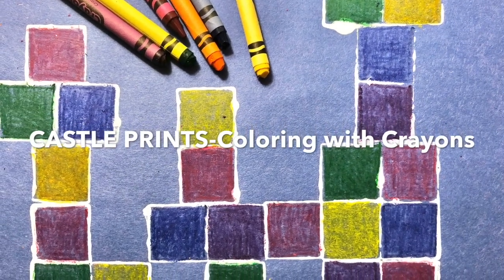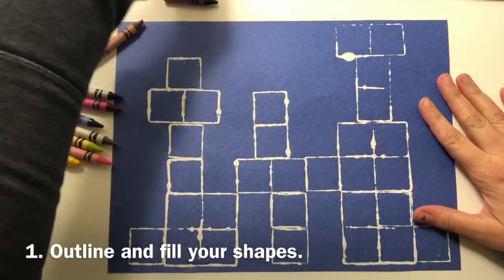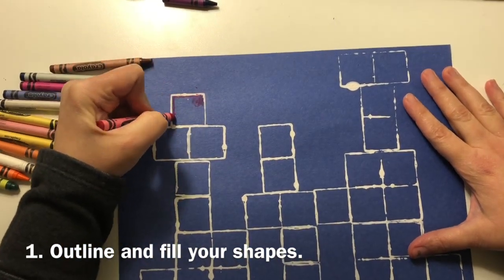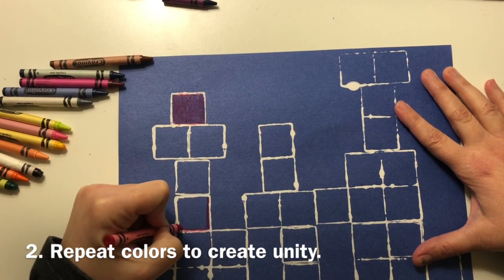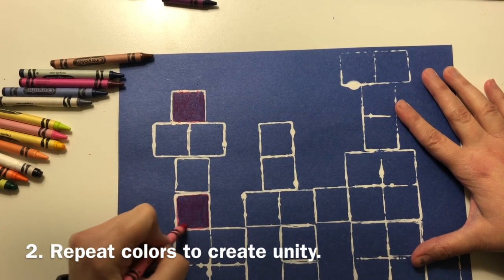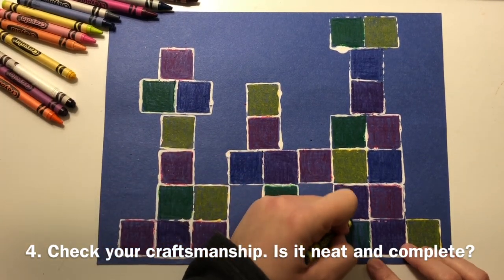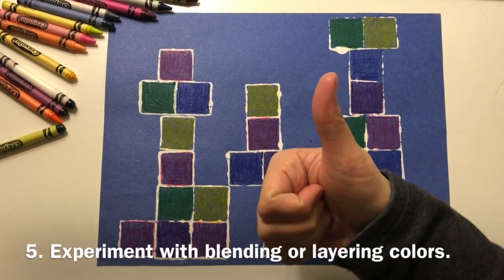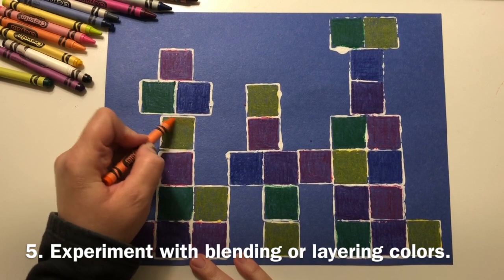Crayon Coloring Craftsmanship-Coloring Your Castle Print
Demonstration for kindergarten artists of how to use crayons to practice your coloring craftsmanship while coloring their found object castle prints.

Background Music is Slow Vibing by Ketsa.